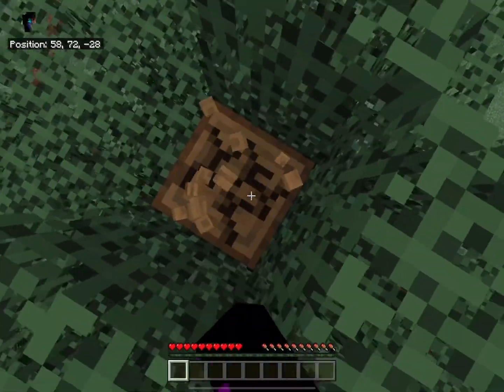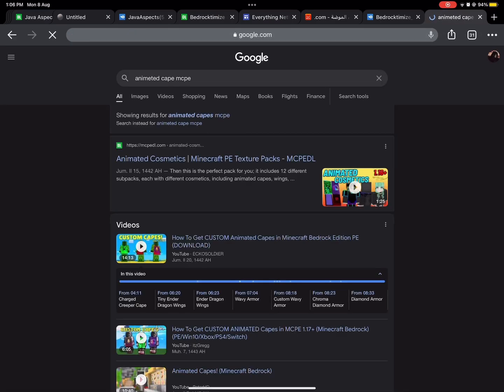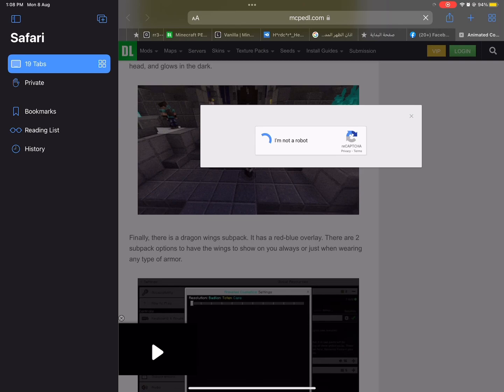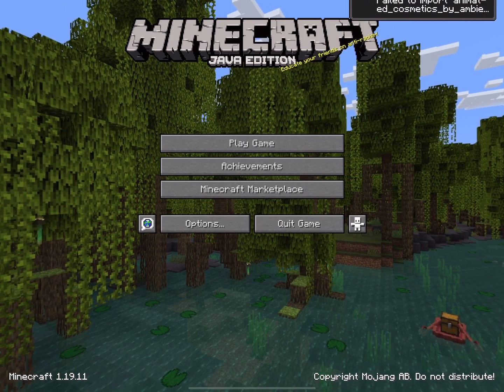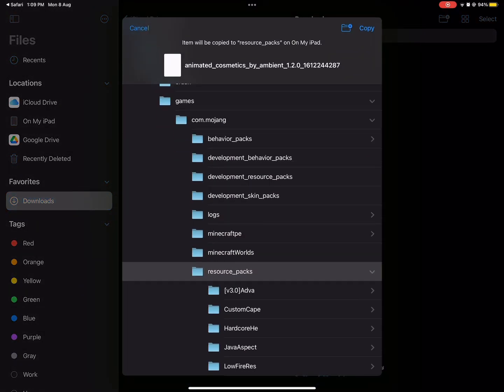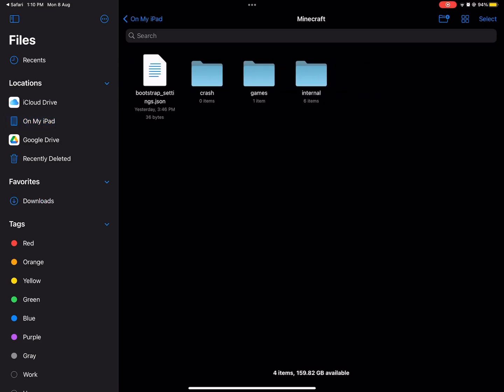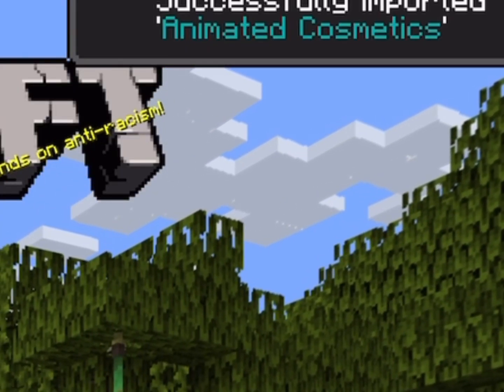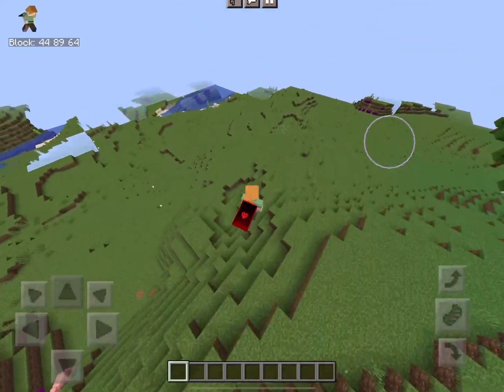How to install texture packs on Ios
My Maps:
Enderdragon Practice Map For Bedrock By EnderBrine99FOX:

عدد المشتركين وقت نزول المقطع:1860!!